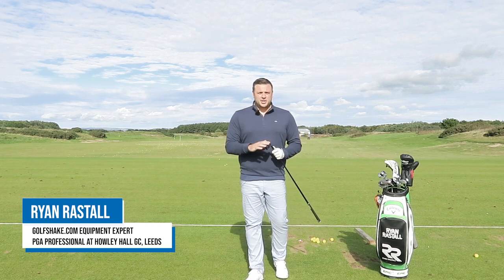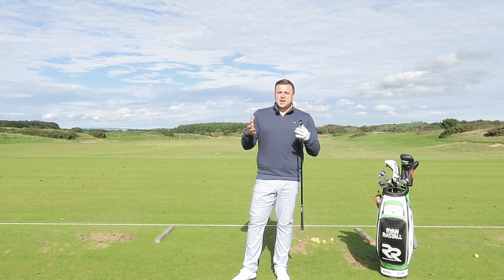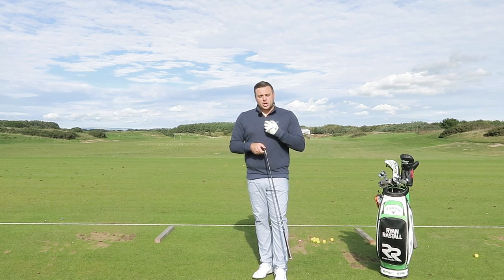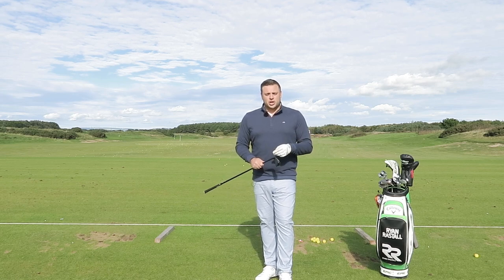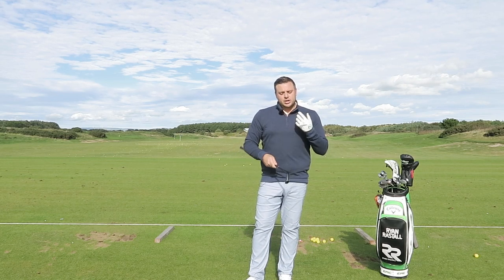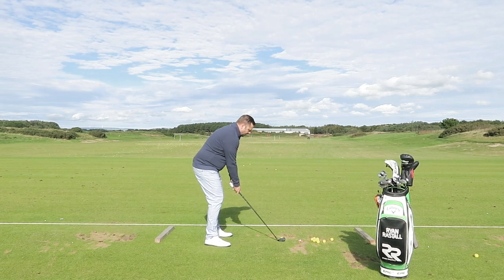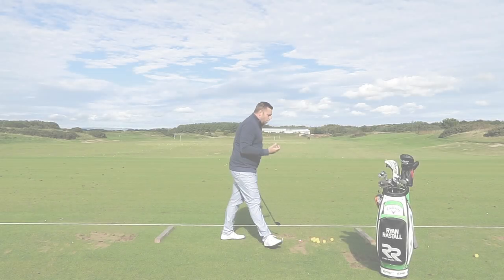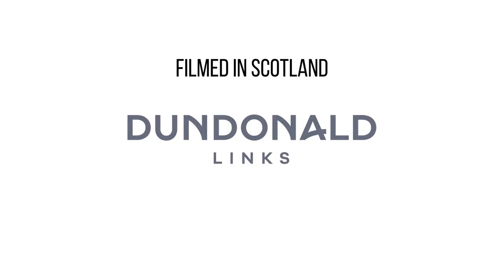How To Improve Your Course Management - Vary Your Tee Shots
Ryan Rastall talks through some simple advice focused on course management.  This video tip focuses on how you you can vary your play and how having different shot variations off the tee could help with your scores, your percentage play and improving your course management.

This video is part of a series of videos aimed at all golfers who are looking to break 100, 90 or 80 and those who want to - Play More and Play Better.  The videos series was filmed on location at the fabulous Dundonald Links in Ayrshire, Scotland.